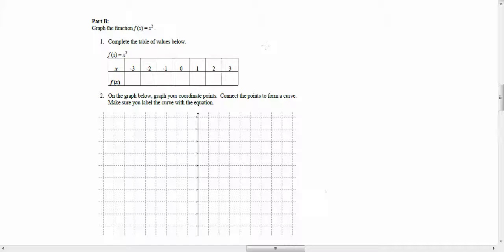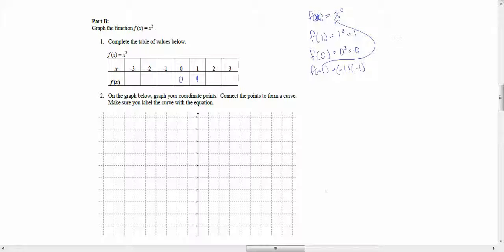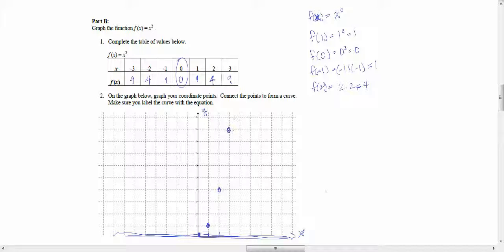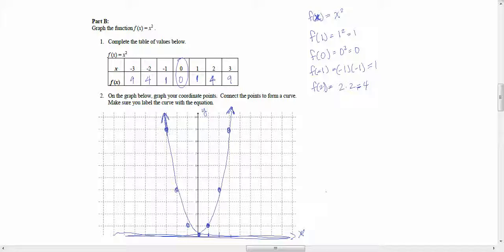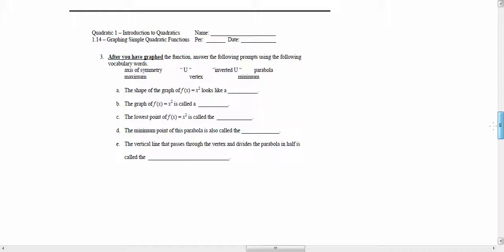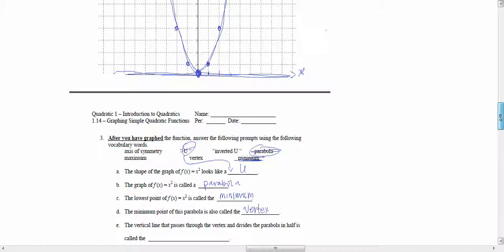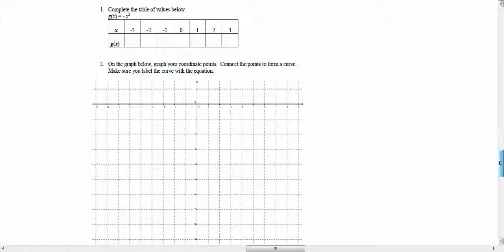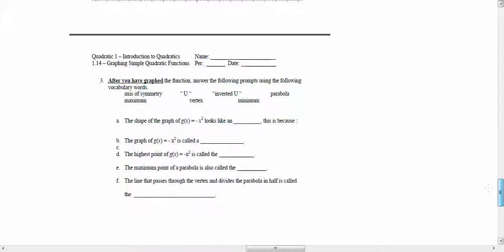Algebra 1B Quad 1 Video 9